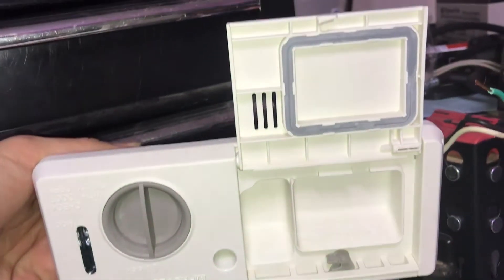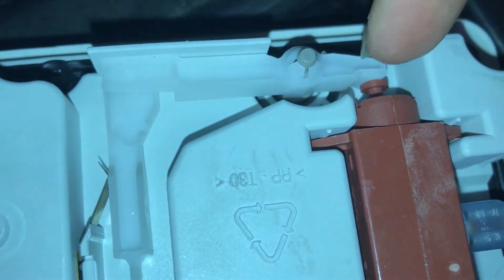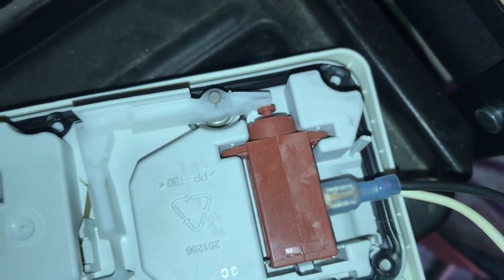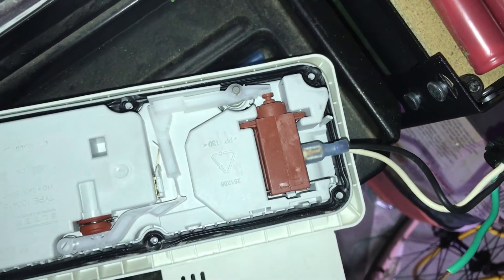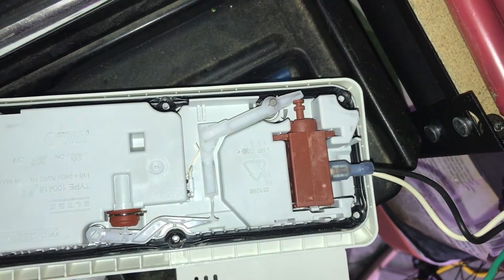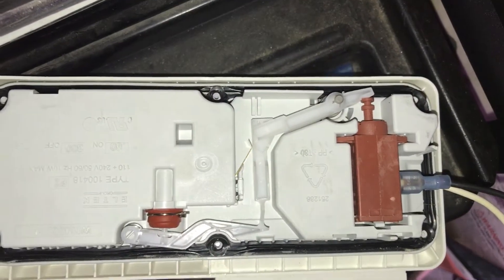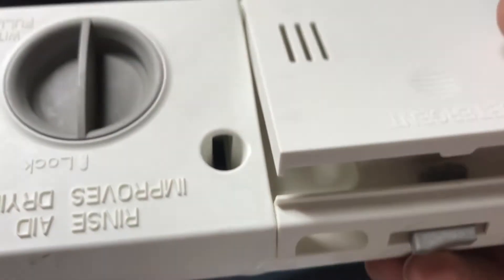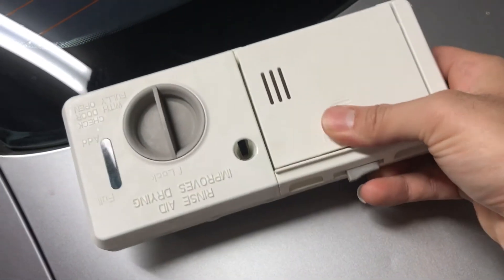How a dishwasher WAX motor works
This is a high level overview of the operation of the Wax Motor. This is not an in depth review of how the wax motor works. If you want to see the innards work, check out this video